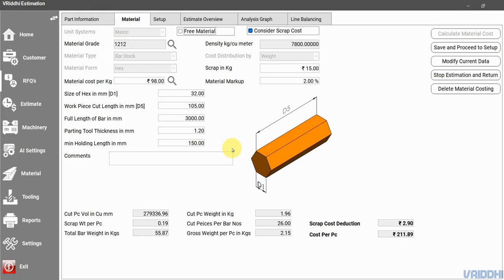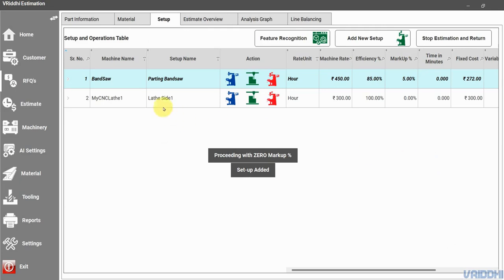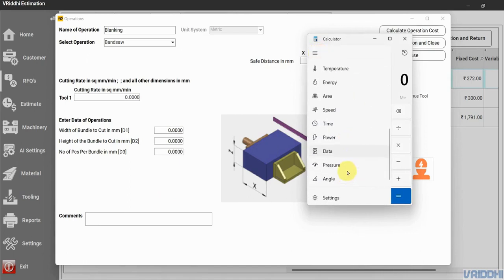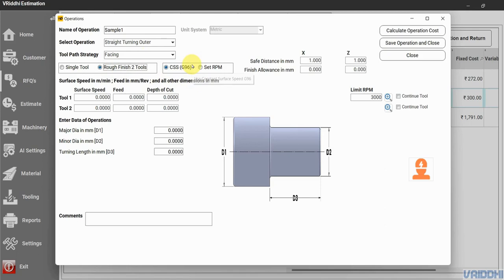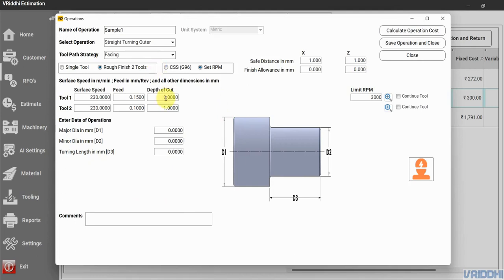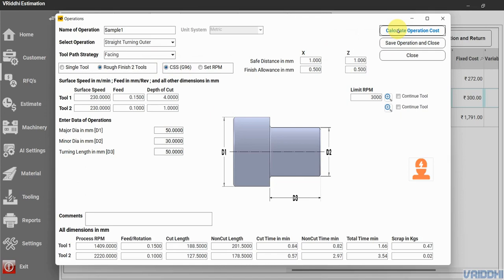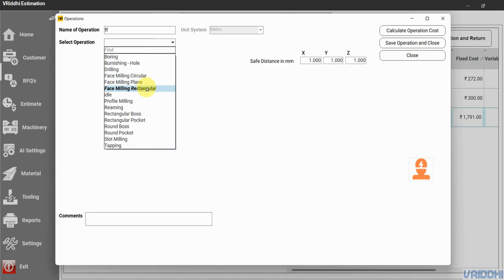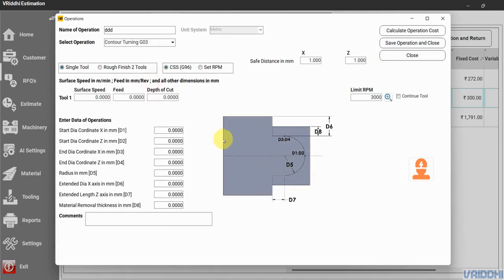VRiddhi Machine Shop Costing Software - Setup and Operations working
This video explains how the Setup and Operations will work in VRiddhi Machine Shop Cost Estimation Software